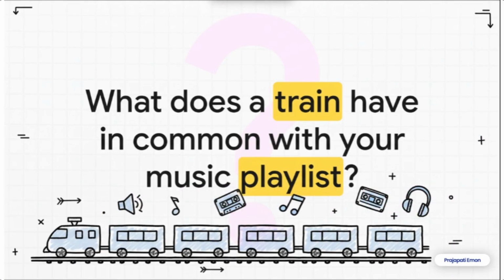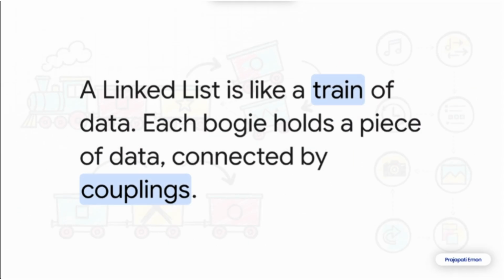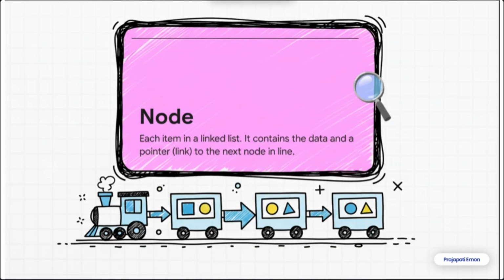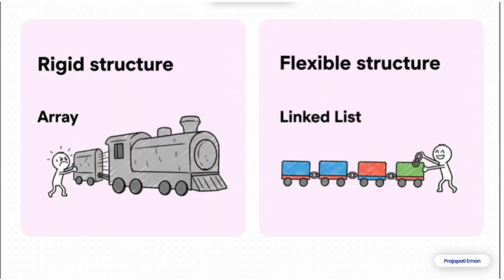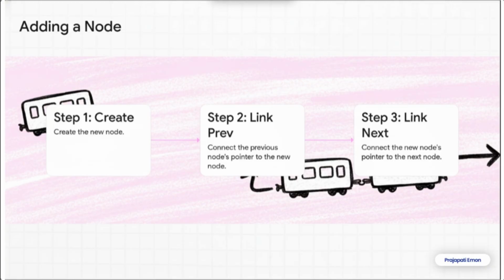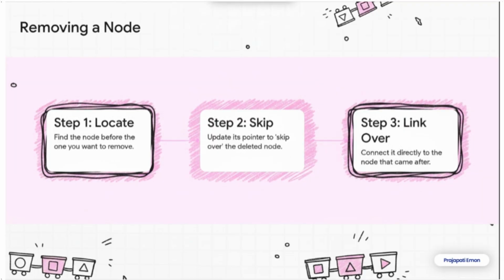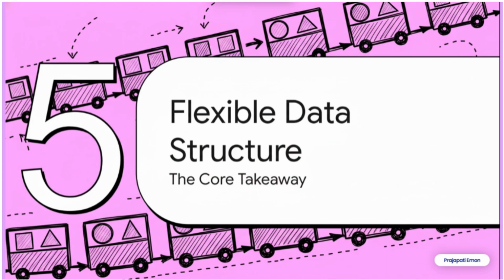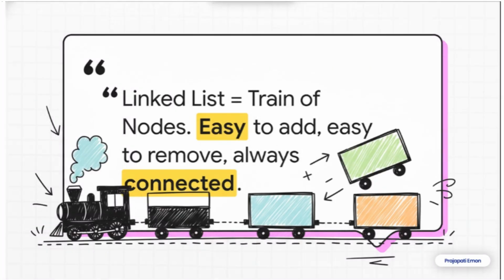Linked list concept